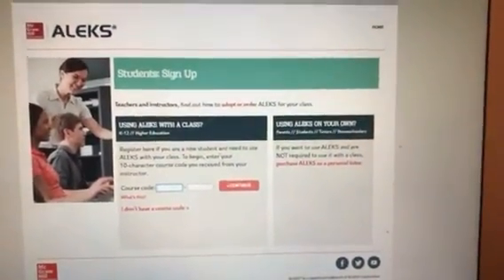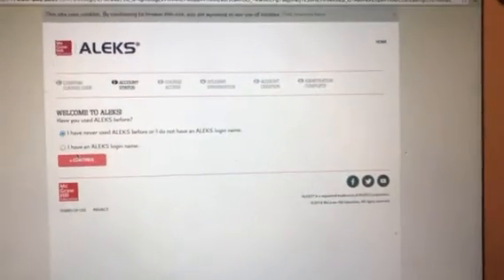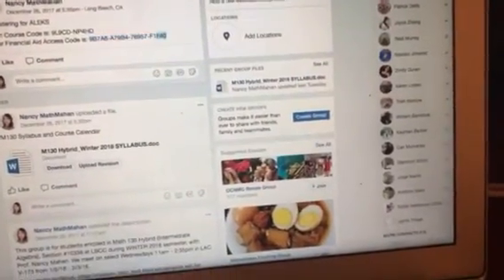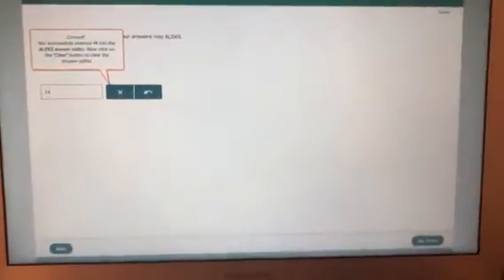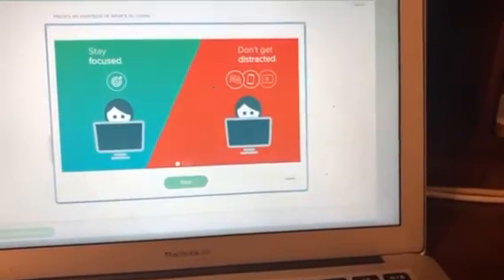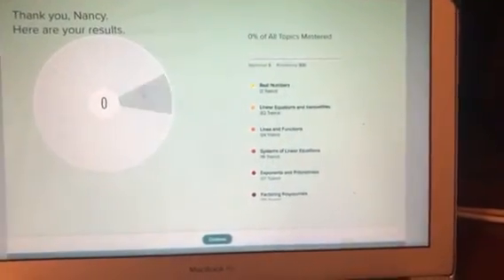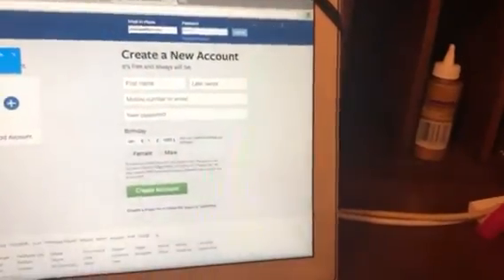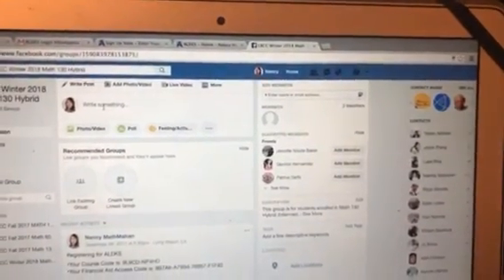M130 Winter 2018_Part 3: Online Systems